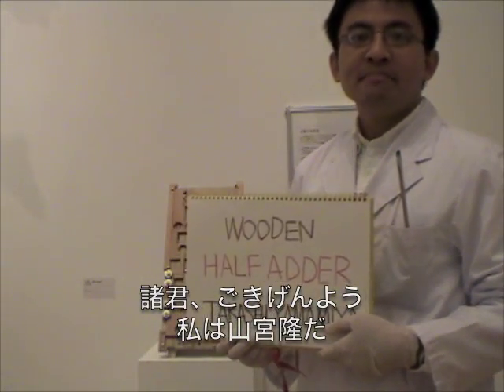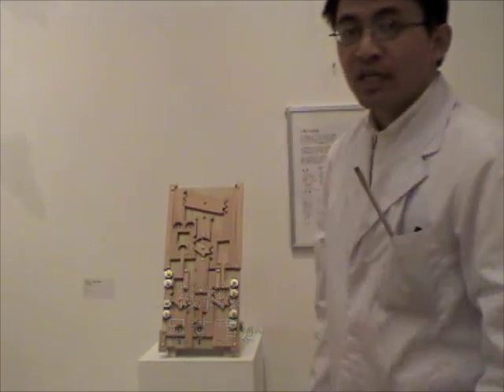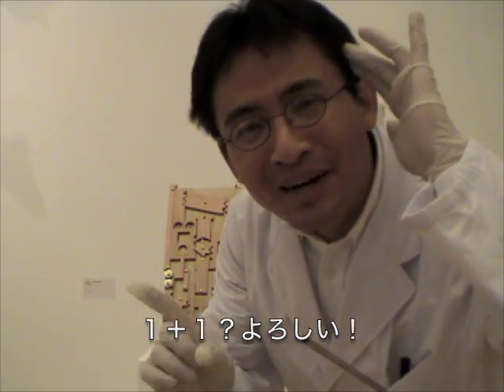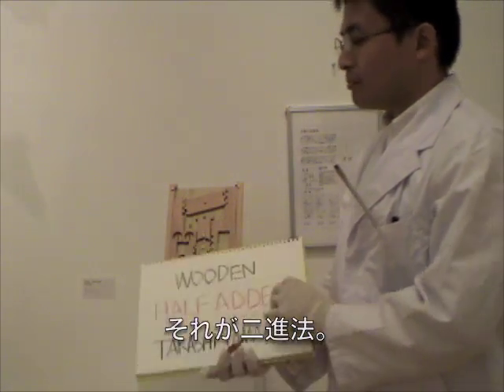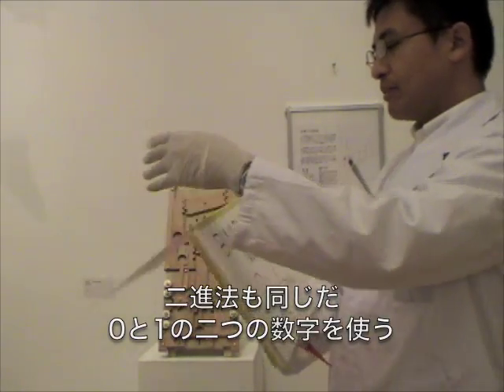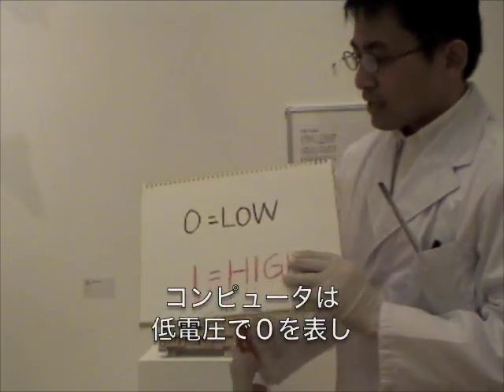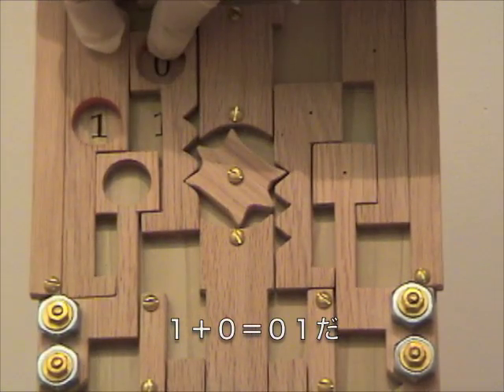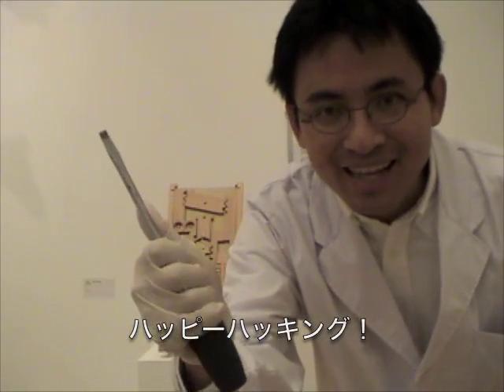The Wooden Half Adder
Explanation of the wooden half adder and binary numbers.